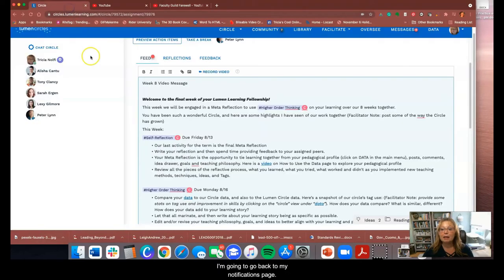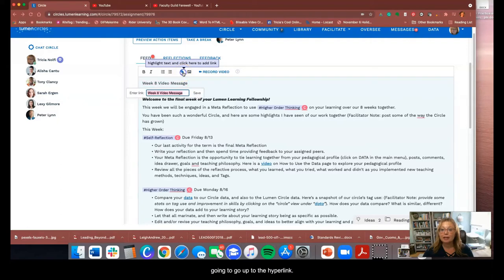Lumen Circles: How To Link to a YouTube video in a Reflection, Comment, or Notification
This short how-to video for Lumen Circles fellows or facilitators walks through the process of how to use video in your Lumen Circles reflections, comments, or notifications by linking to a YouTube video.

In order to support accessibility for all members of the Lumen Circles community, we strongly recommend using captioned videos when you want to incorporate video into your Lumen Circles work. YouTube's auto-captioning feature is an easy way to do this.